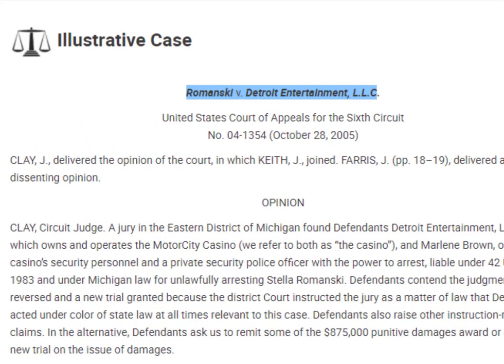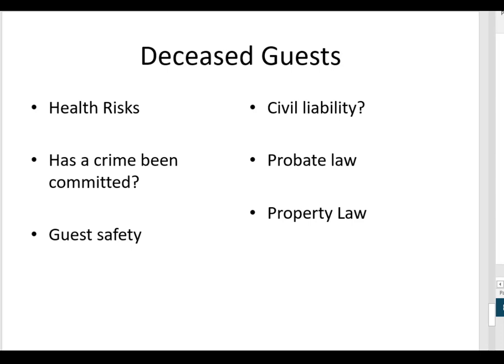HRM 140 Part 3-3 Ch 14 & 15